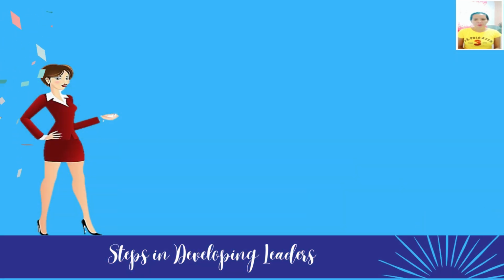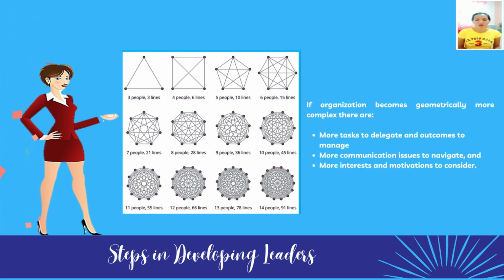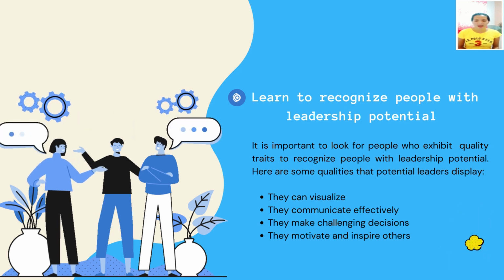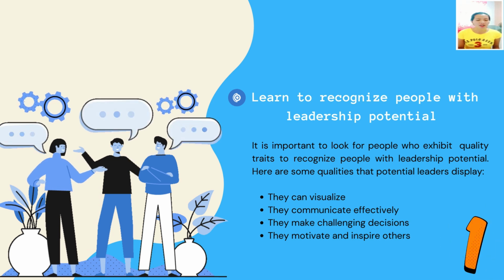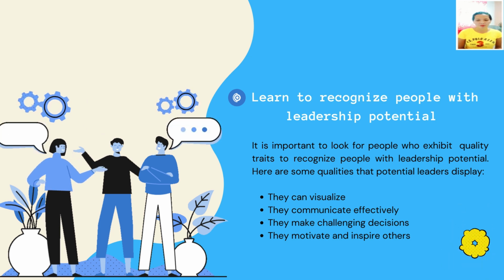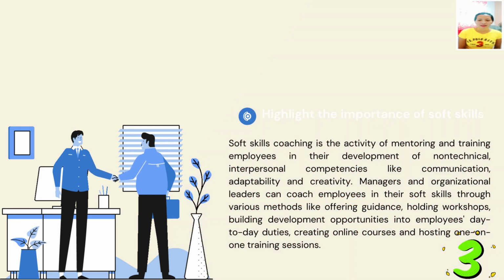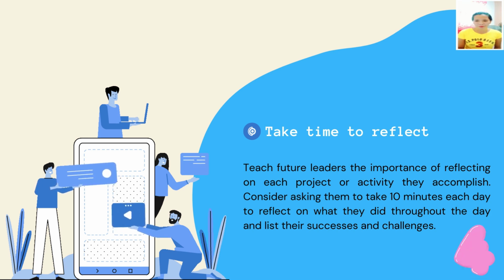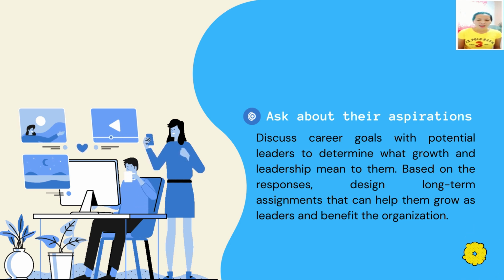STEPS IN DEVELOPING LEADERS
UNIT 2 - Leader/Manager as Architect or Designer of Developing Leaders